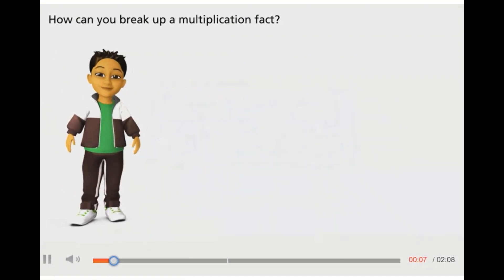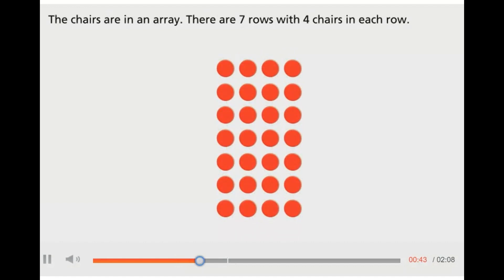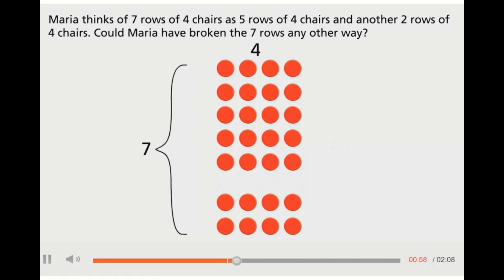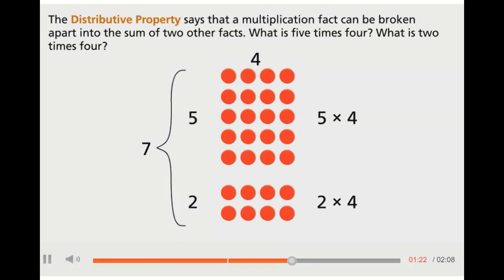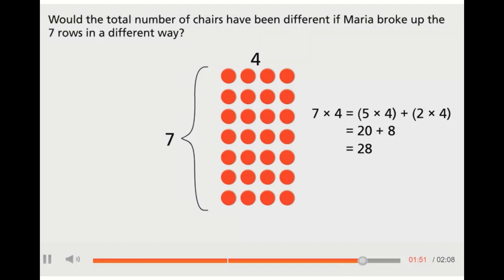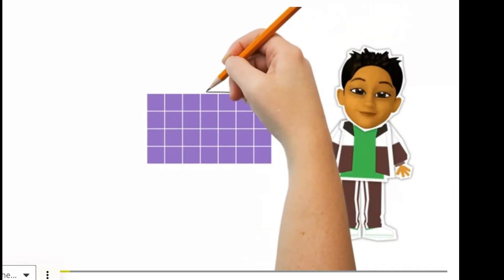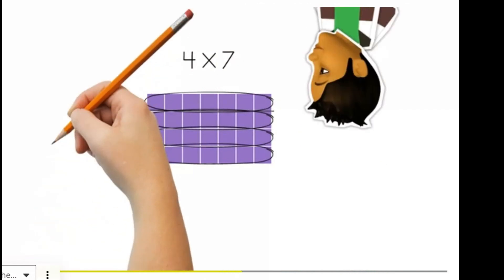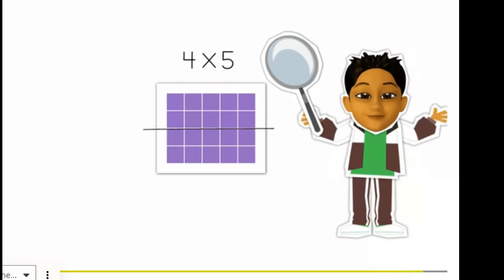3-1 The Distributive Property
Distributive Property - enVision Math 3rd Grade